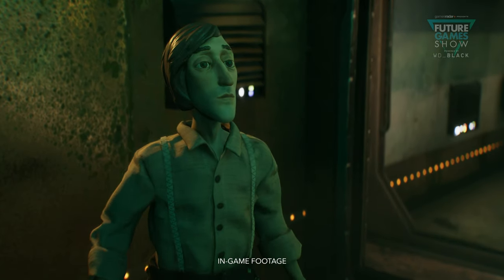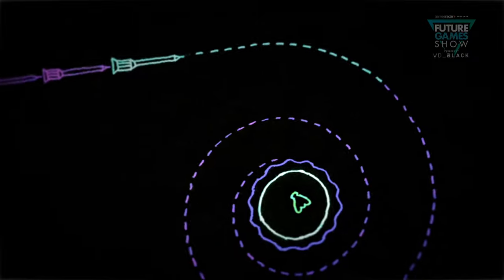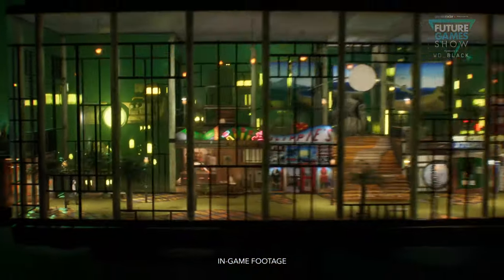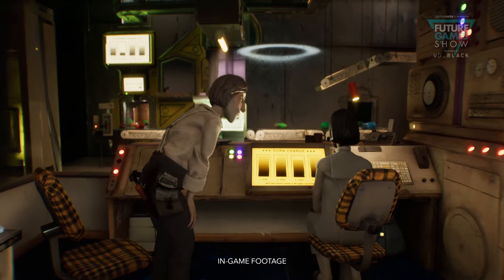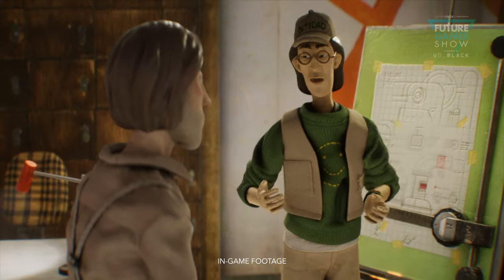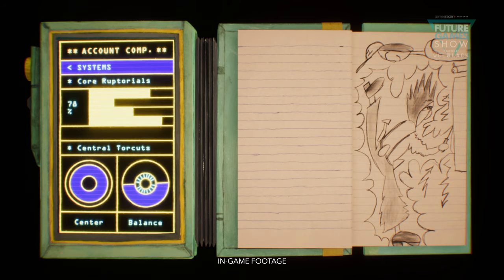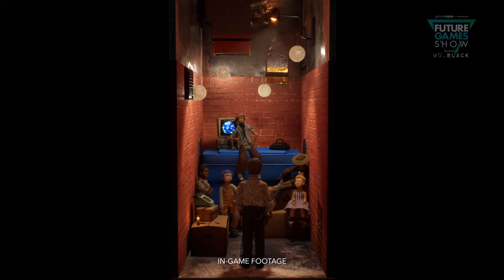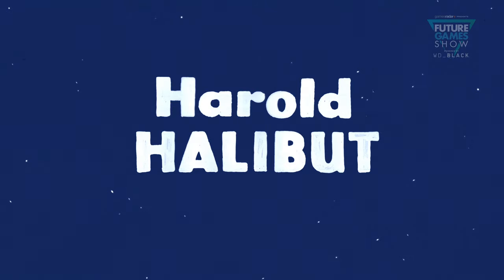Harold Halibut - Gameplay presentation - Future Games Show E3 2021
Check out the world of Harold Halibut in this exclusive gameplay presentation. With an engrossing art style reminiscent of everything from Wes Anderson movies to Wallace and Gromit this stop-motion handmade adventure has to be seen to be believed.
Harold Halibut is coming soon(ish) to PC, PlayStation and Xbox.